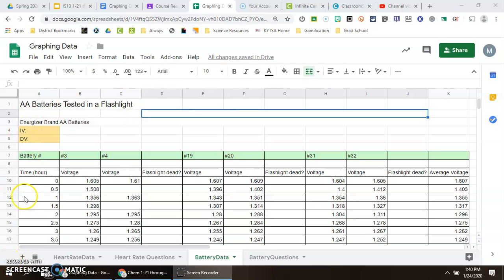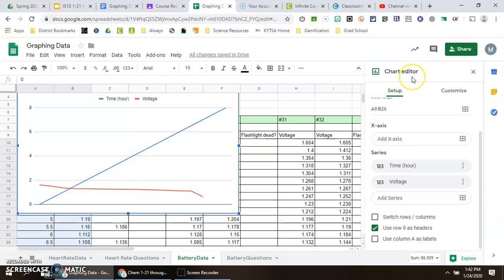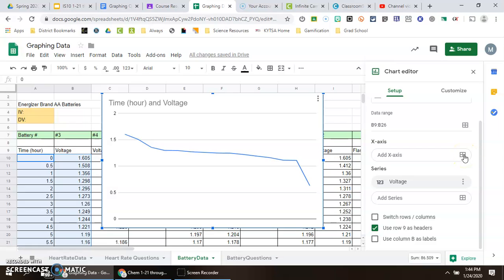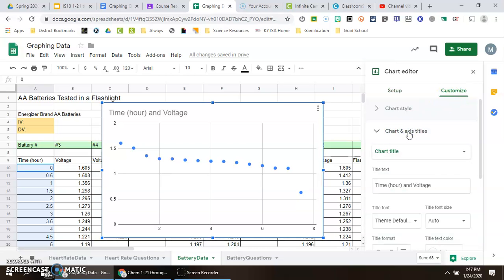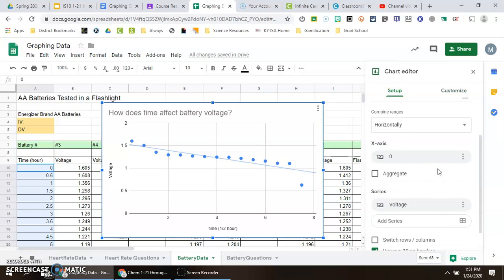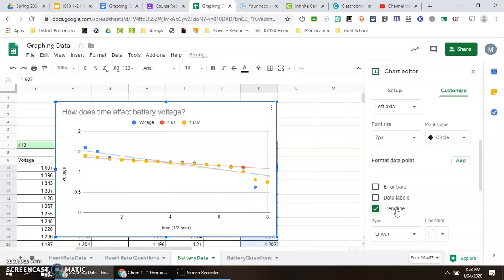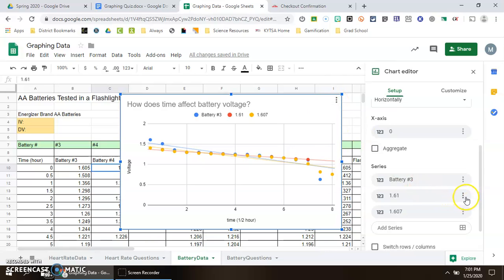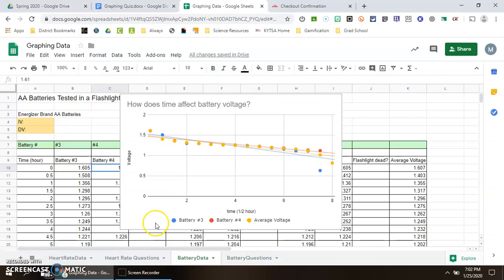Making a Graph with Multiple Data Series